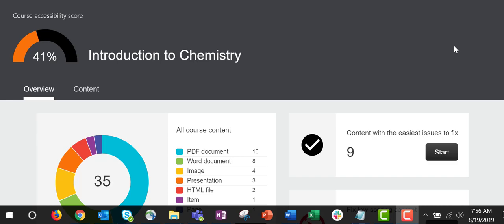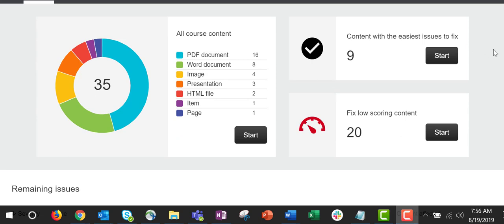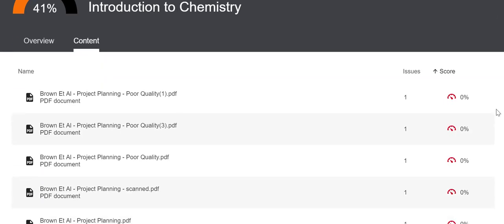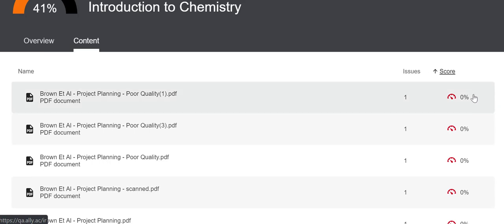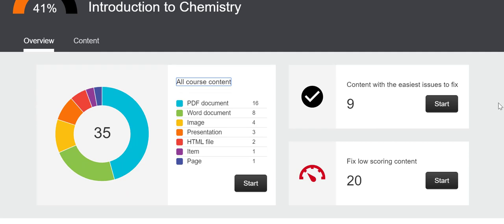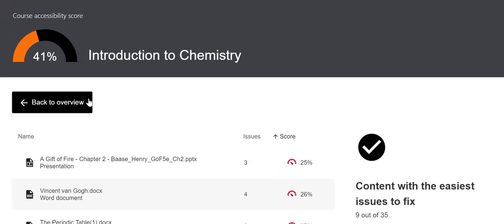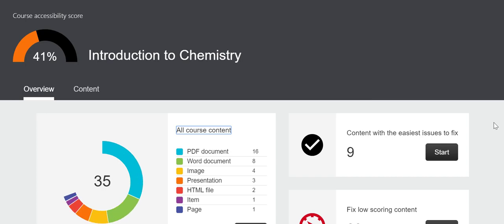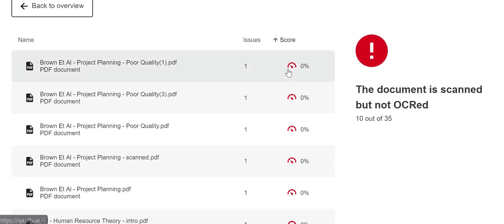Blackboard Ally Course Accessibility Report Overview, 08-19-2019